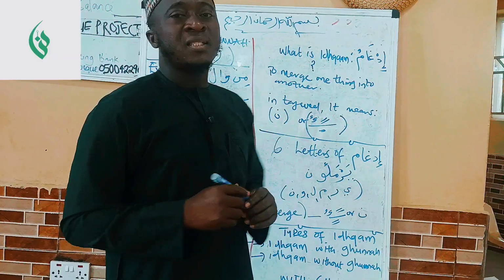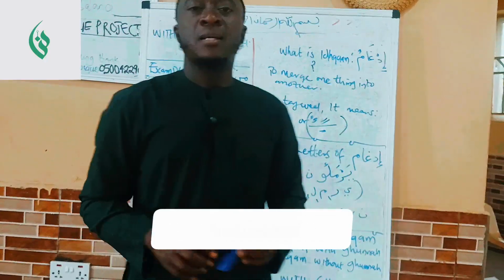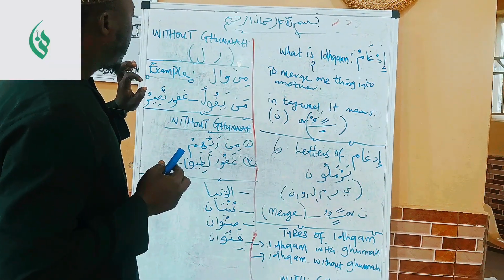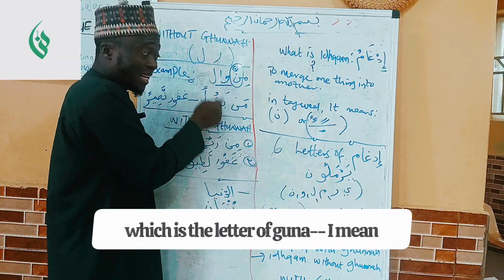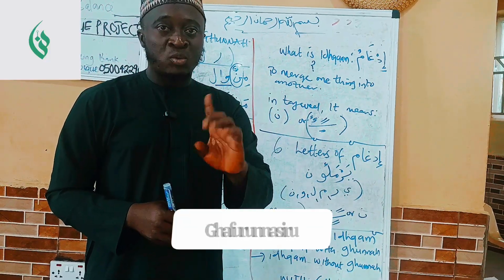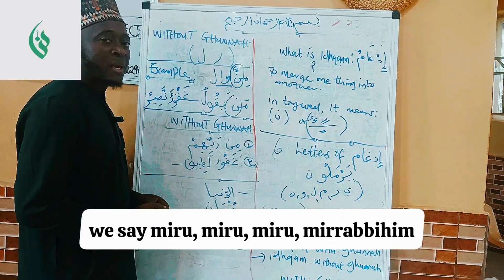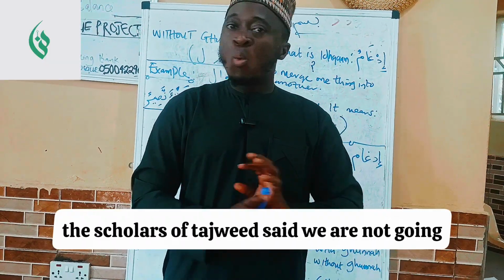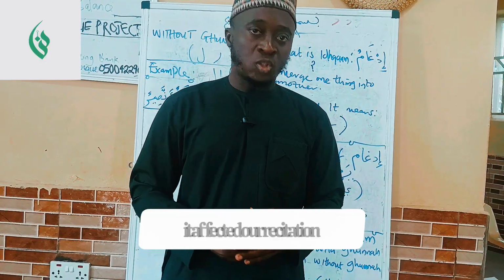🔥 Idghām Made EASY! | Noon Sakinah & Tanween Part 2 | Tajweed with Quran Examples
📖 NOON SĀKINAH & TANWEEN — PART 2: IDGHĀM (الإدغام)

Do you know what happens when نْ (Noon Sākinah) or Tanween is followed by one of the letters of Idghām?

In this lesson, we will learn Idghām in Tajweed in a simple and practical way, with clear Quran examples to help you understand and apply the rule correctly.

🎯 In this video, you will learn:
• What is Idghām?
• The letters of Idghām
• Idghām with Ghunnah
• Idghām without Ghunnah
• The famous letters يَرْمَلُونَ
• Quran examples of Idghām
• Common mistakes students make
• How to identify Idghām while reading the Quran

🔑 Remember:
The letters of Idghām are:

ي، ر، م، ل، و، ن

They are remembered with the word:

يَرْمَلُونَ

📌 Watch until the end and test yourself with the Quran examples!

💬 COMMENT: Which Tajweed rule should I explain next?